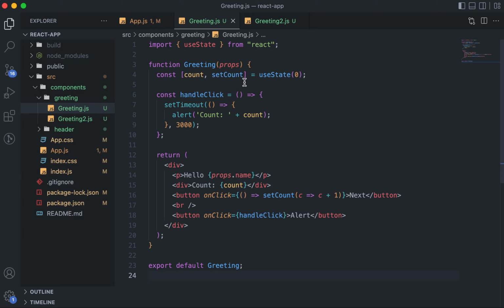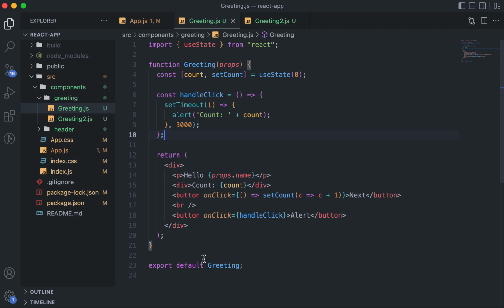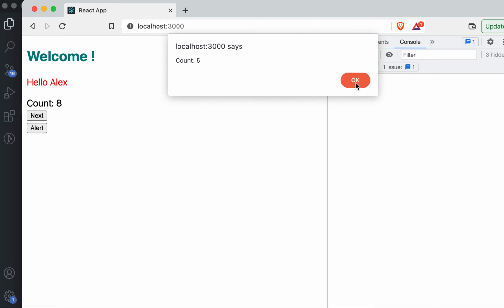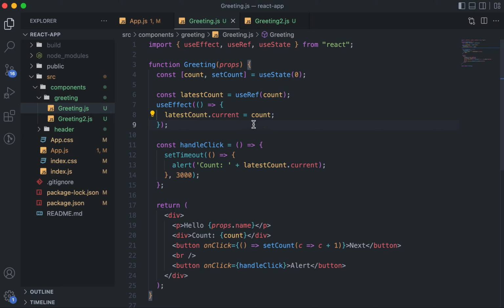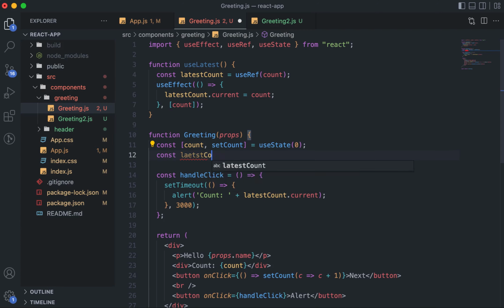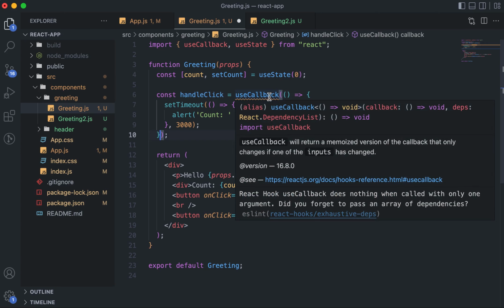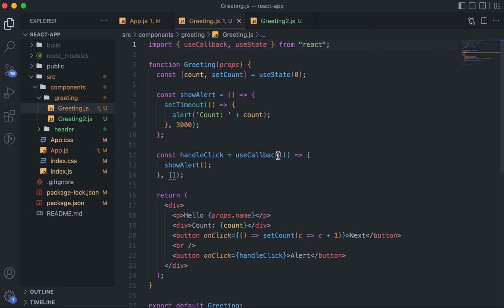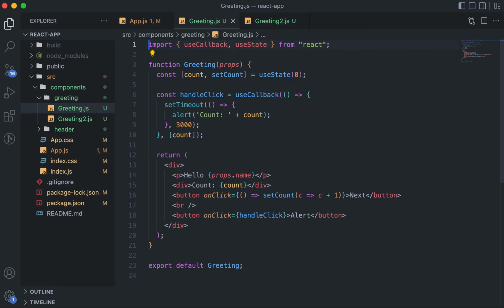Hooks deep-dive (1)